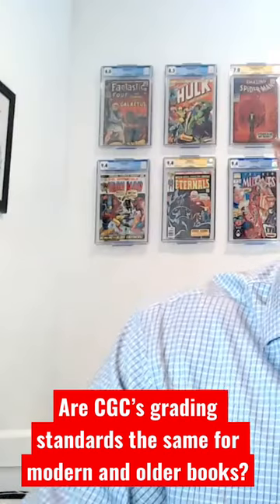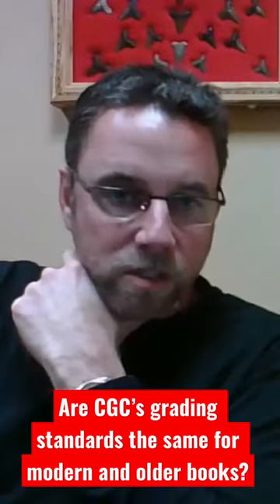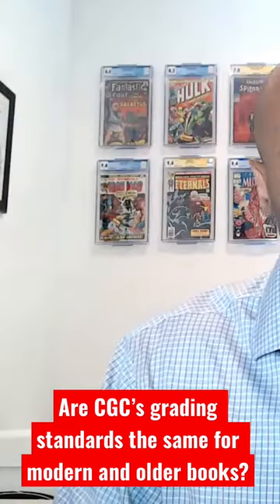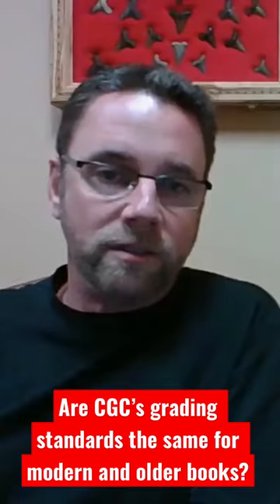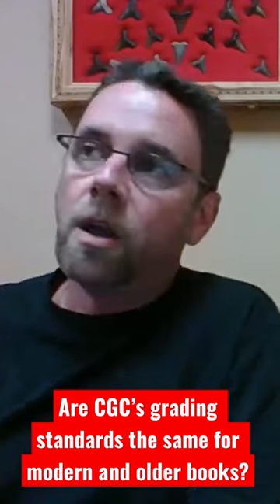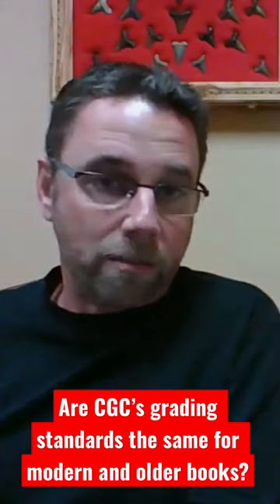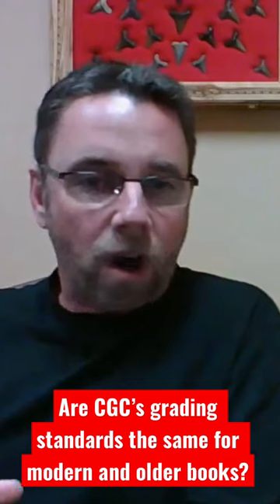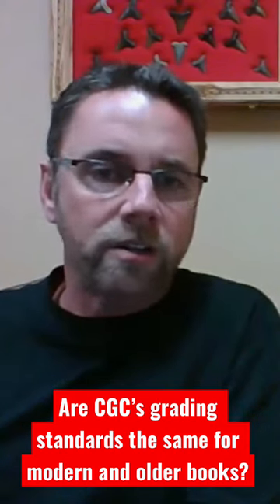Does CGC Grade Books On A Curve?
This is a short clip I ask if the grading standards for CGC are evenly applied to modern and older books. This clip is from a much longer interview in which I chat with Matt Nelson and Brittany McManus. This video is divided into 3 sections (below) and can be found

* Self grading of comics
* CGC’s grading process, standards, prices
* Grading controversies (Newton rings, etc.)

🎼 Credits:

Song: Rap Heroics
Album: North Star
Artist: Brandon Isaac & Free Mind